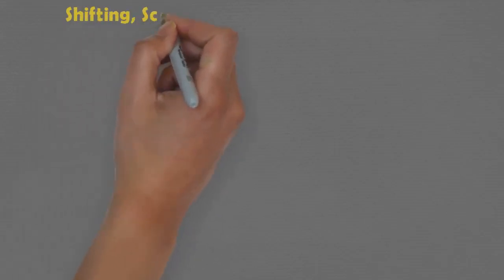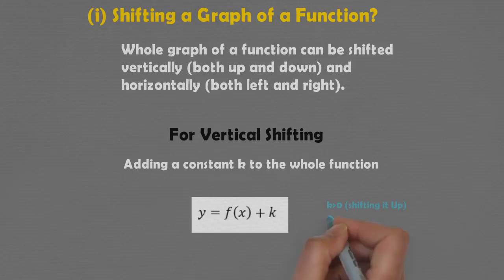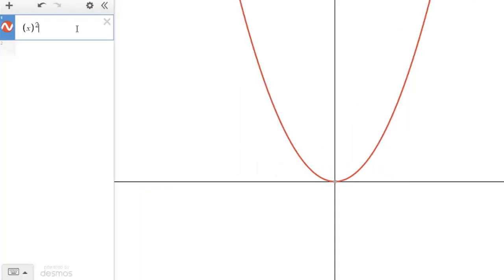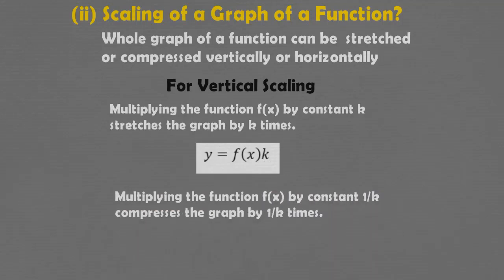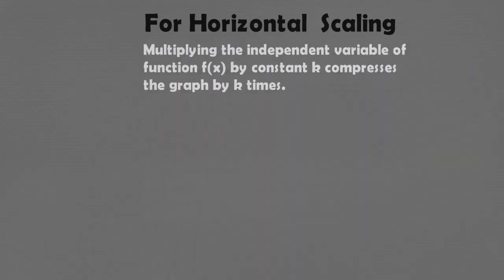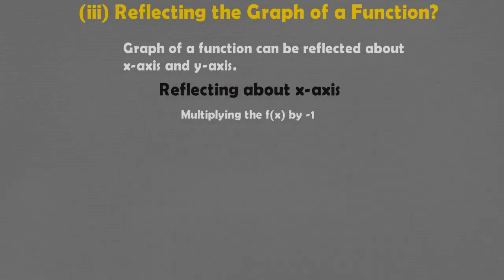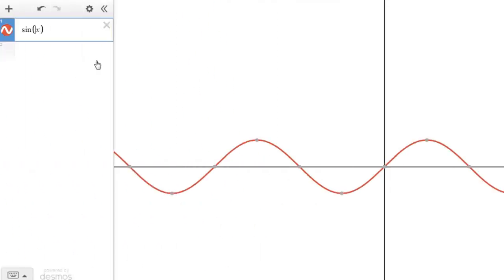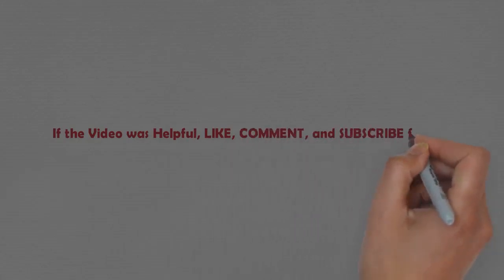Shifting, Scaling, and Reflecting Graph of a Function [6 Cases Discussed]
This video is about: Shifting, Scaling, and Reflecting the Graph of a Function. First section of the video deals with shifting of the graph of function by some k units; Second portion discusses what it means to scale the graph by some k times; and third section is about reflecting the graph about x-axis and y-axis. Three different functions: quadratic function, sin(x) function, and cubic function are considered for examples. Finally, multiple techniques (scaling, shifting, and reflecting) are operated on sin(x) function to justify all can be applied on the same function as well.